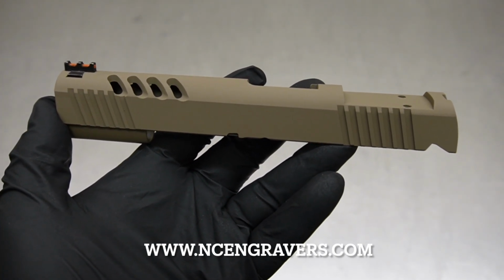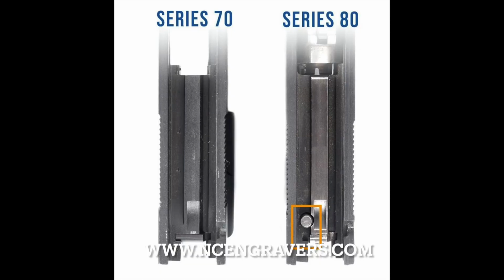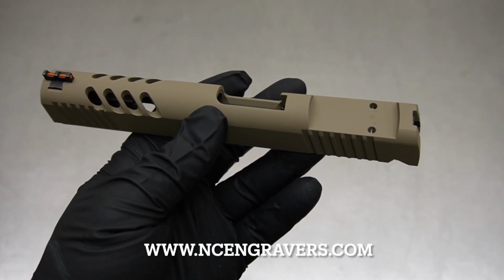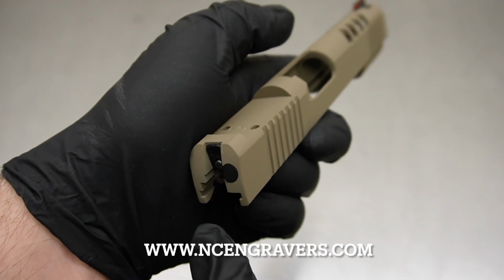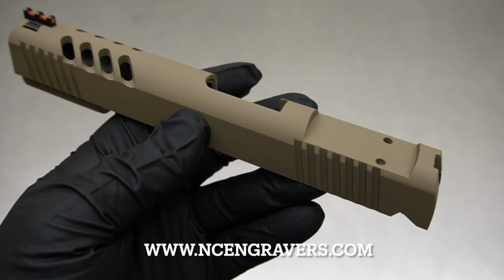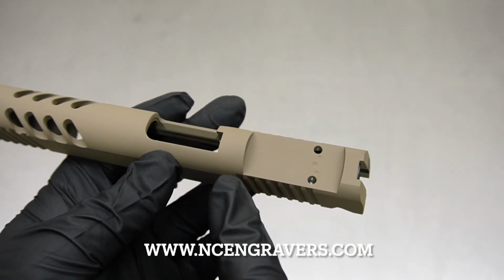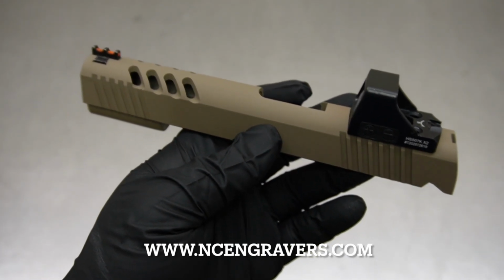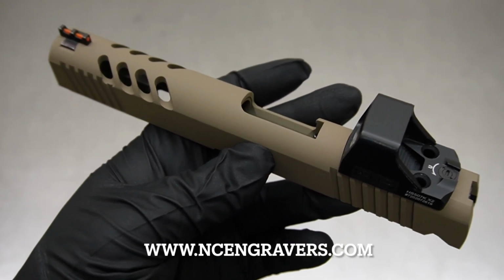NCEngravers.com - 1911 - Optic Cut Service